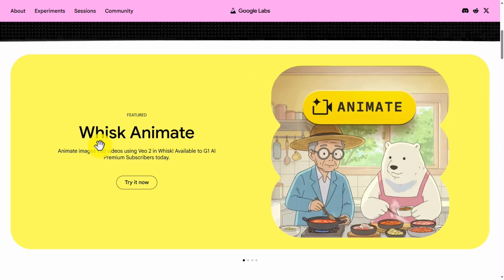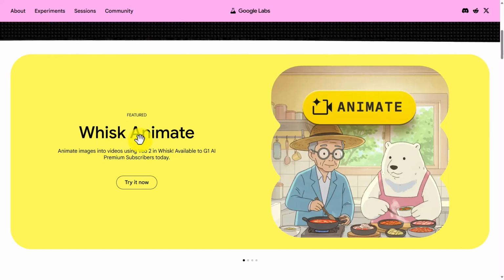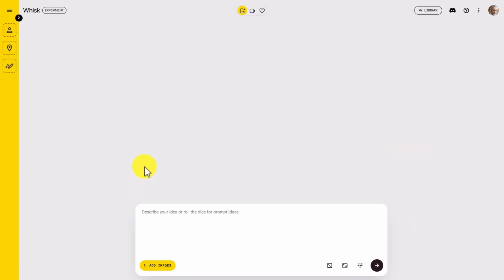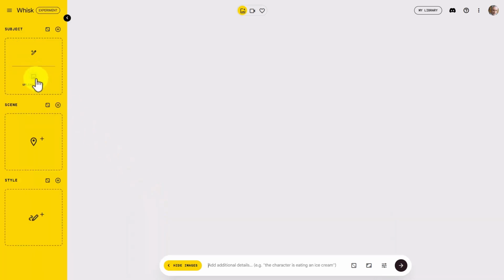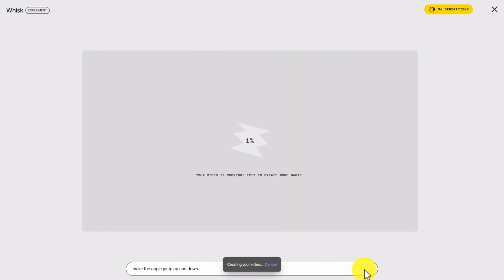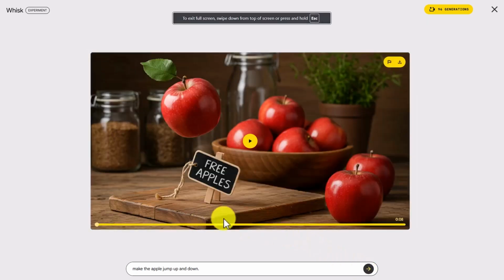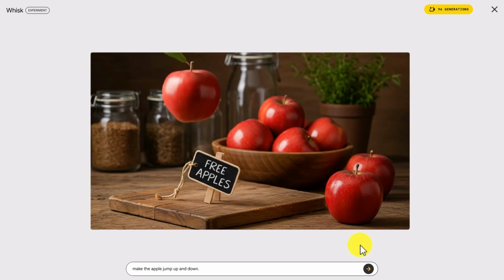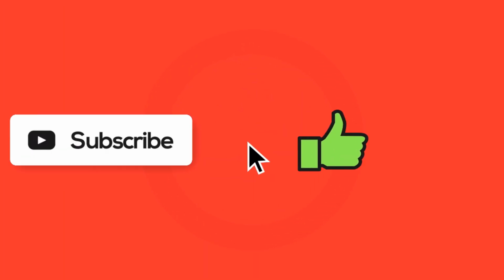Whisk Animate: Google Labs Tool Turns Images into Clips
Got Gemini Pro? You can now try Whisk Animate inside Google Labs to breathe life into any still image.

In this quick demo you’ll learn:

Where to find Whisk Animate (Labs → “Animate”)

Uploading or choosing a sample image

Writing a prompt to guide the motion

Waiting for the Veo engine to render an 8-second clip

Previewing and downloading your animation

Note: Whisk Animate is currently available only to paid Gemini subscribers and will continue to improve as Google’s Veo model evolves.